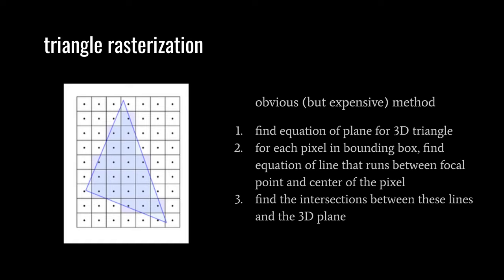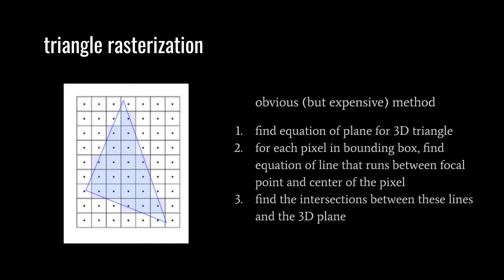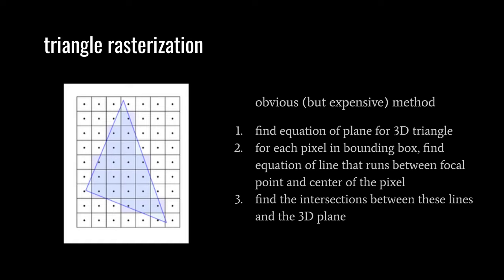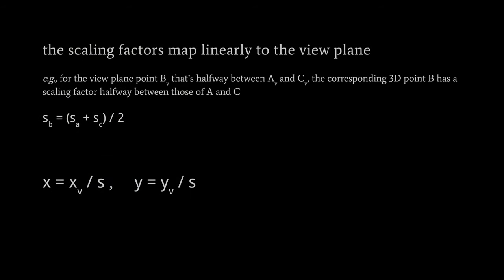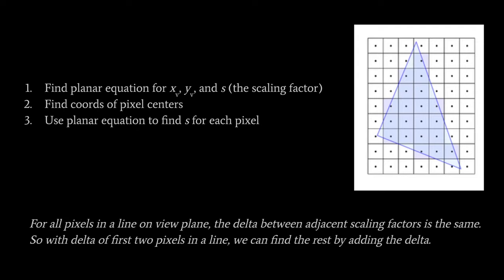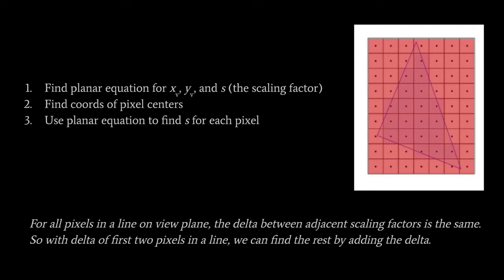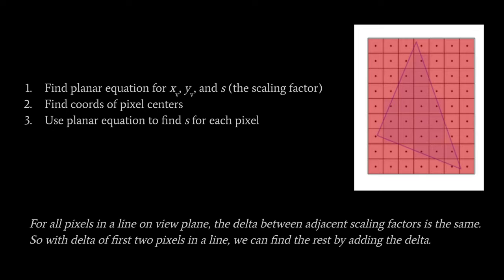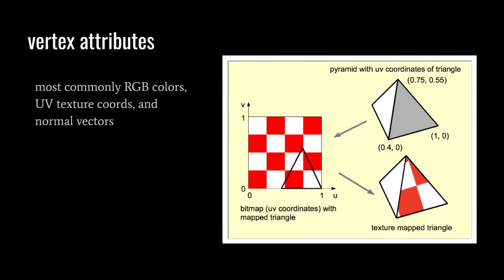OpenGL - rasterization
Details of the triangle rasterization process. Not essential for the rest of the series. (revision of an earlier video: some restructuring and narration fixes)